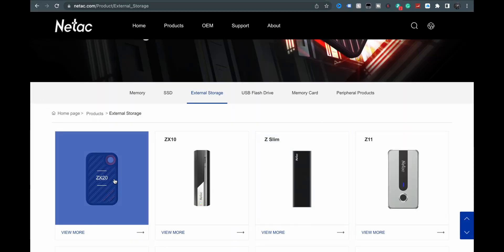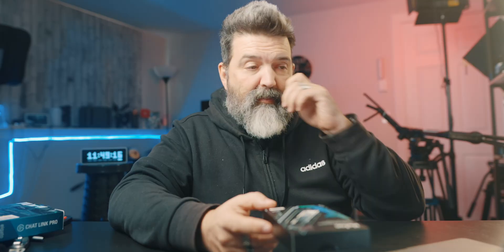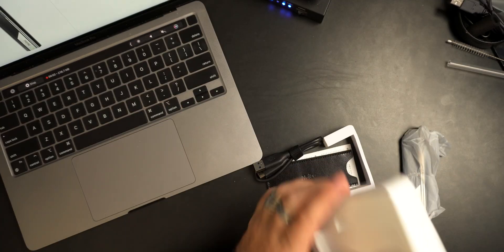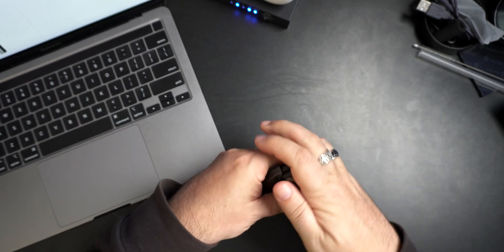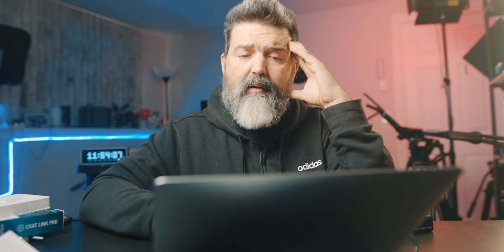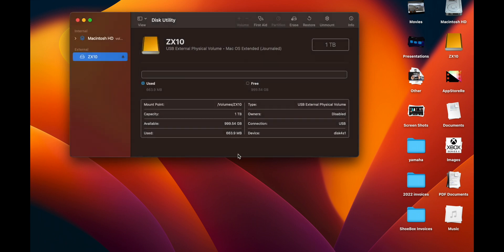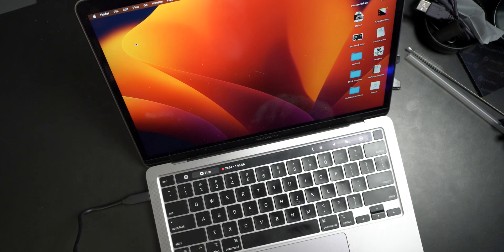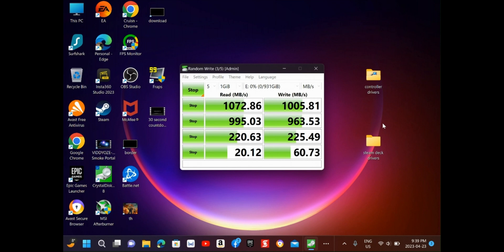Netac ZX10 External USB 3.2 SSD Speed Test On M1 Macbook Pro and PC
Looking for lightning-fast external storage for your M1 MacBook Pro and PC? Check out this Netac ZX10 SSD speed test! We'll demonstrate just how speedy this USB 3.2 device is, as we put it through its paces with our M1 MacBook Pro and PC. From transfer speeds to overall performance, you won't want to miss this in-depth review. Whether you're a creative professional or just need more storage space for your personal files, the Netac ZX10 SSD is definitely worth considering. So sit back, relax, and join us for this exciting speed test!

Check out the Netac Gear Here
AMAZON (US)